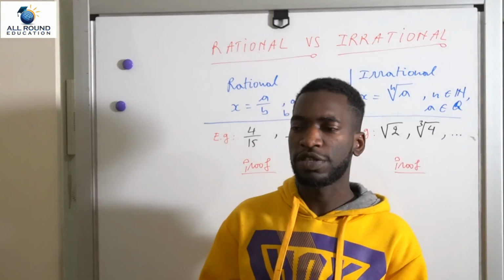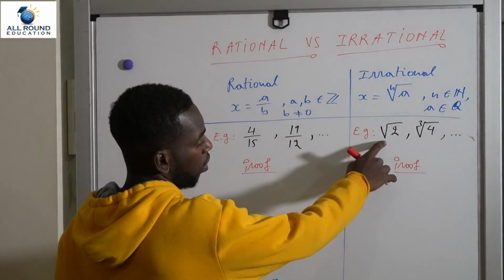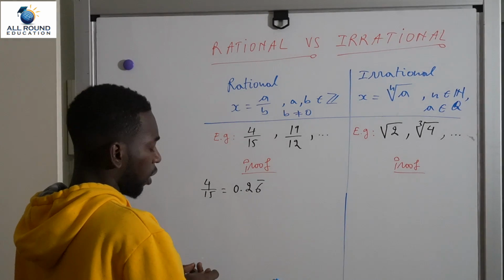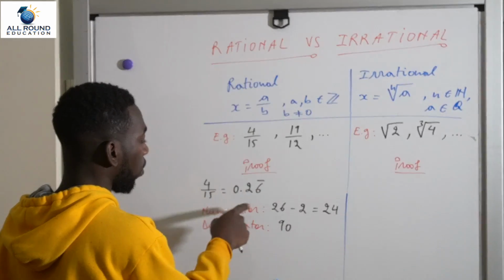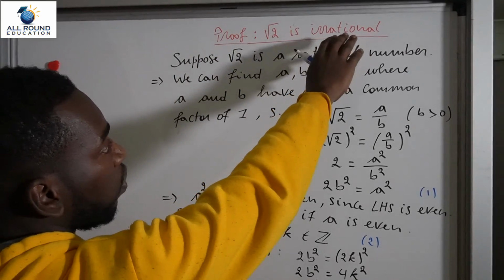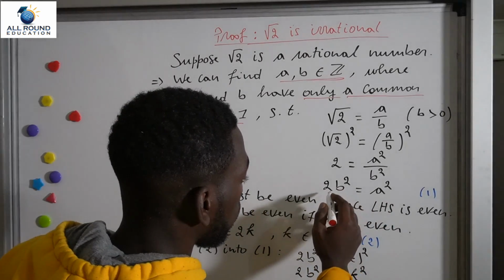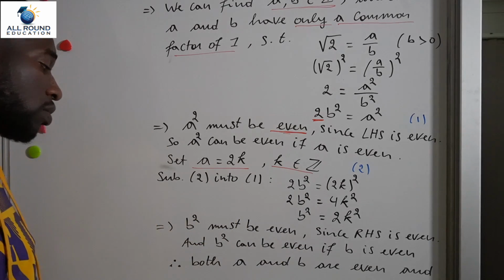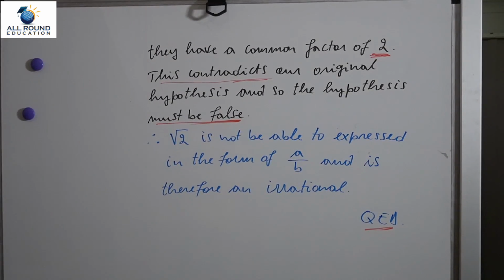Rational vs Irrational proofs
In this video, we are learning about Rational vs Irrational using different techniques of proofs.